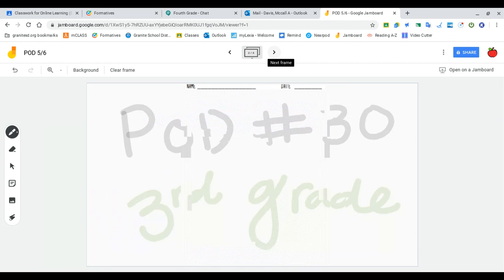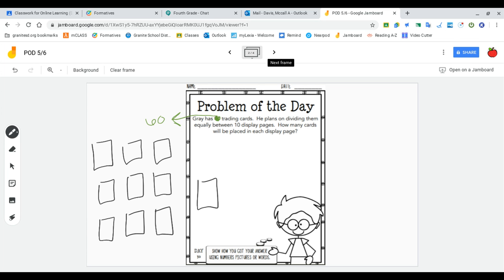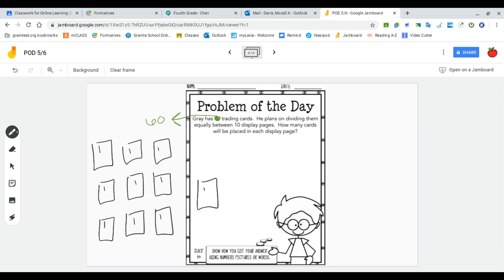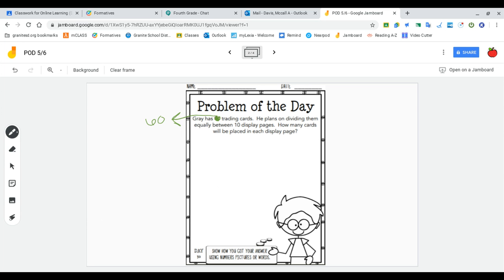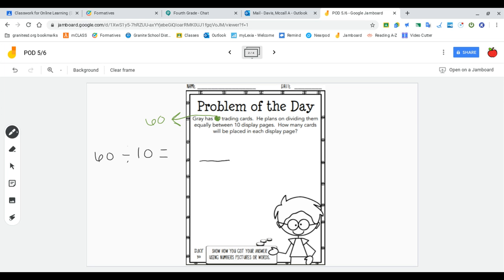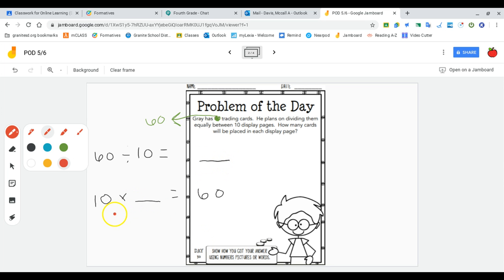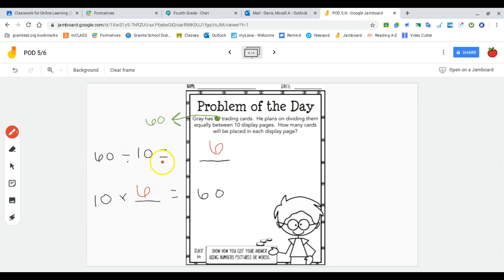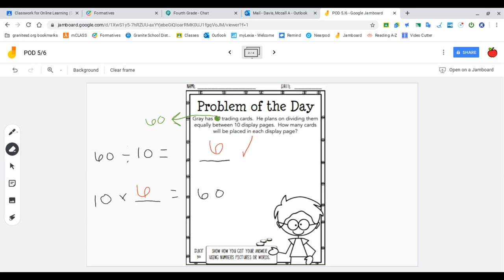POD 30 3rd Grade